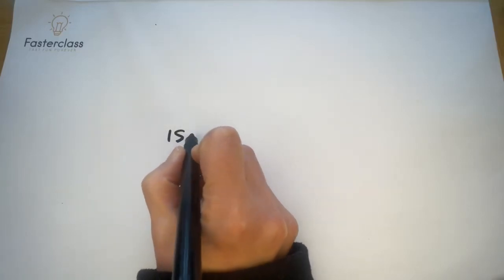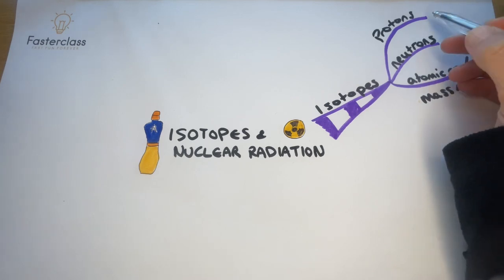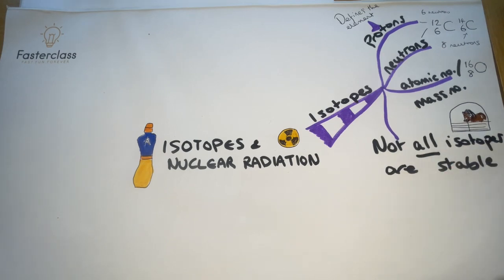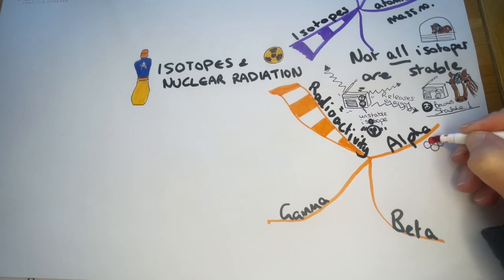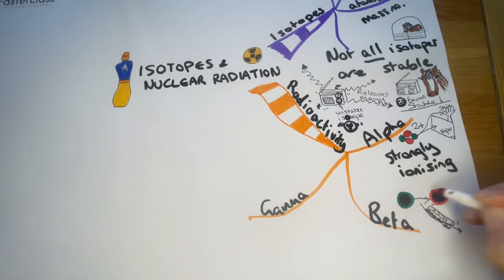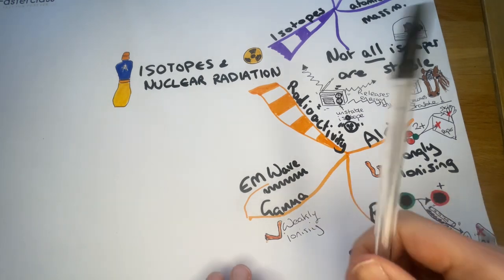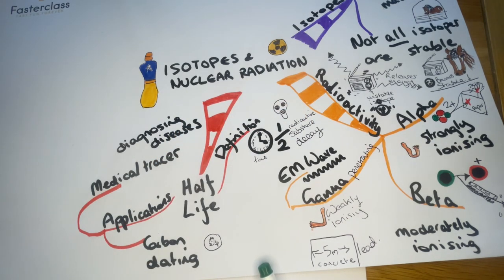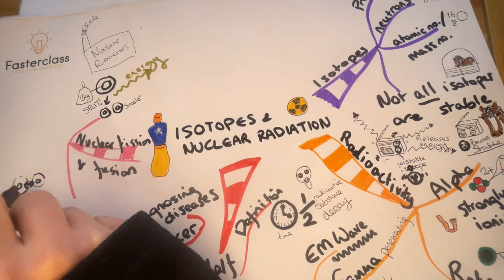Fasterclass GCSE Science tutorial on Isotopes and Radioactivity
Mindmap along with me as we look at the basics of isotopes (with a bit of chemistry thrown in) and radioactive decay!